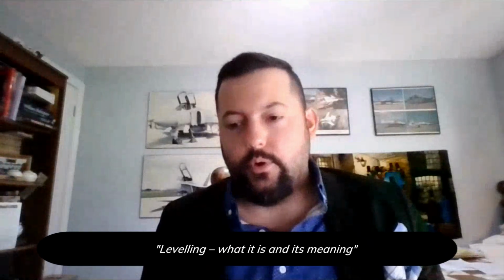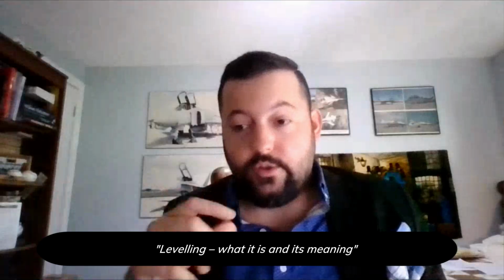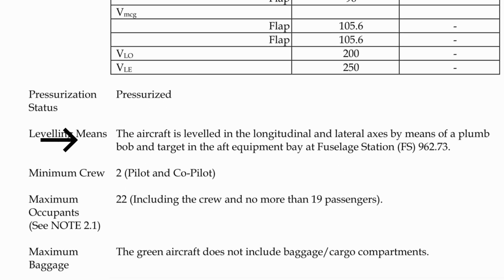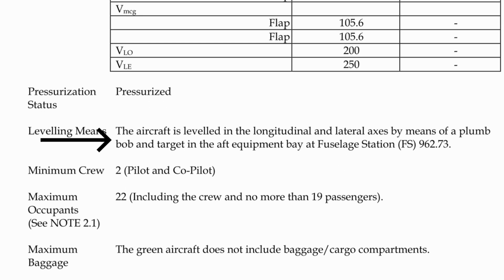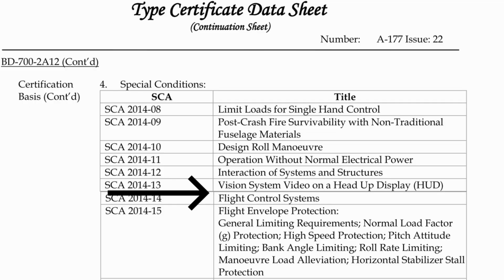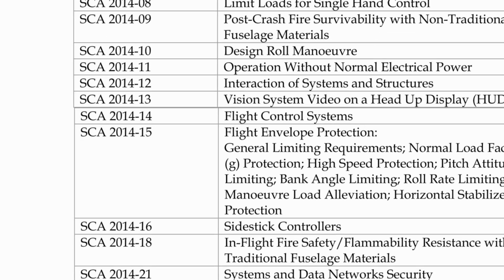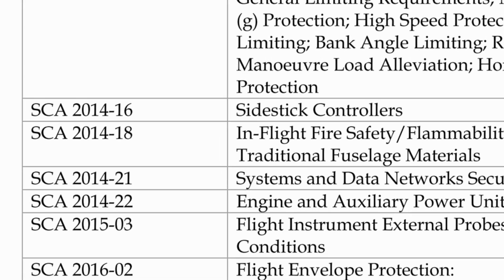Ep.7 TRAILER: Why the TCDS Matters: What Every Aviation Professional Should Know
Enjoy a short video of our next interview with Adam Bakos, Aircraft Certification & International Regulatory Affairs Expert.
🔍 In this short preview, we discuss:
• The connection between the marketing name and the certified aircraft model
• What the term levelling means in a TCDS context
• How special conditions are applied — and why they matter

This is just a taste of what’s to come in the full episode, launching August 5 at 10:00 AM PDT.

🎙️ If you're in aircraft certification, airworthiness, or aviation safety, this one’s worth a listen.

Our Services: Aircraft Management / Aviation Training / Transition Aircraft / Helicopter Ship-board Operations Management / Aircraft Registration & Delivery / AOC Start up / Maintenance Organization Start up / Aircraft Representation / Sales & Acquisitions / Technical Records Review / Manual Development / Auditing & Consulting

If you have any questions about this video or the subject discussed, or any other legal matter, you should consult with an attorney or a professional in your jurisdiction. They do not necessarily reflect the views or positions of C.A.C. Global Solutions Ltd., subsidiaries, or any corporate entities they represent.